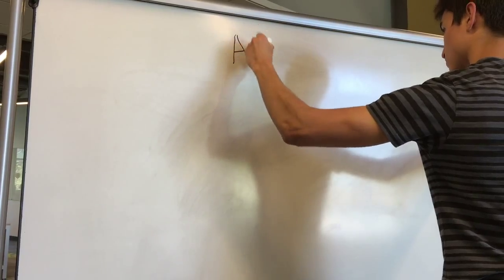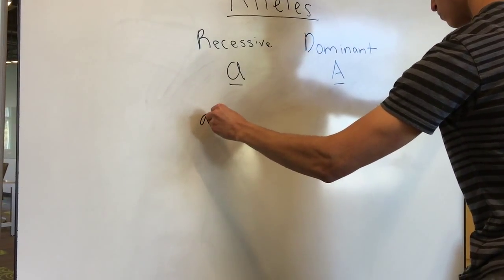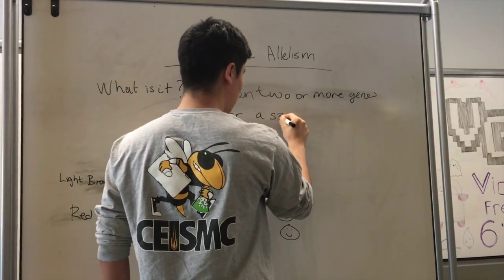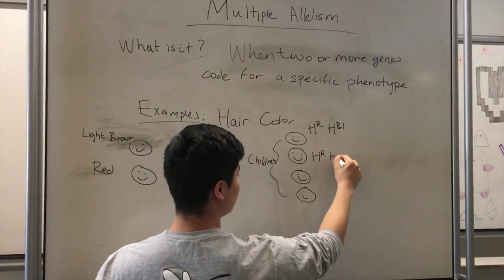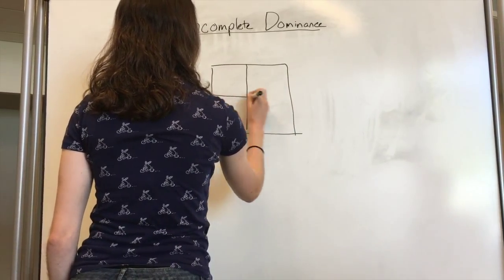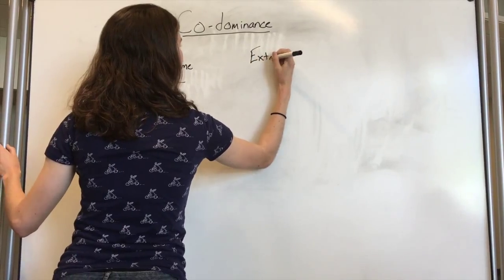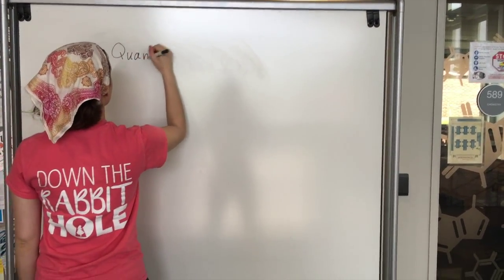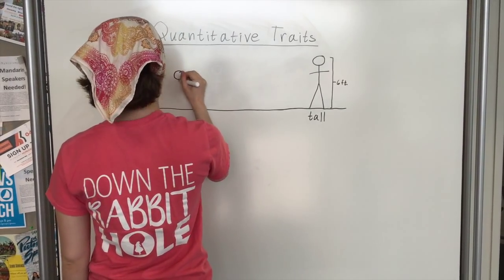Biology 1510 - (F16-18)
By Alex Choi, Emma Pettit, Luis Bordier, and Madeline McCandless